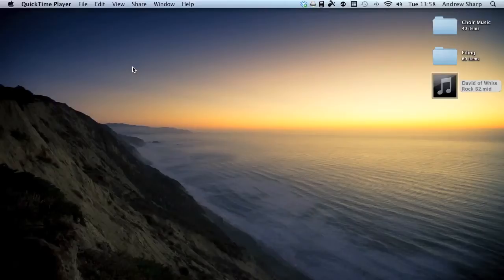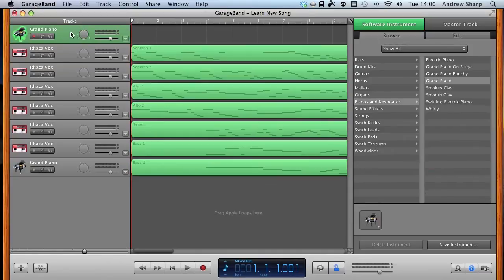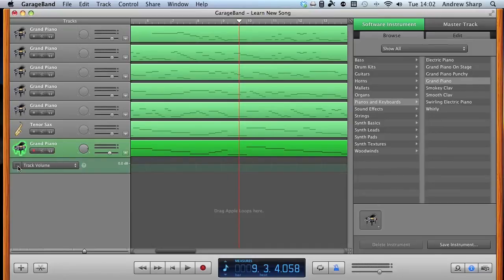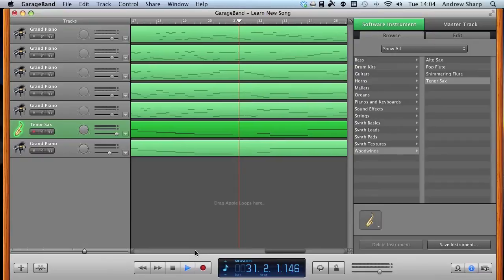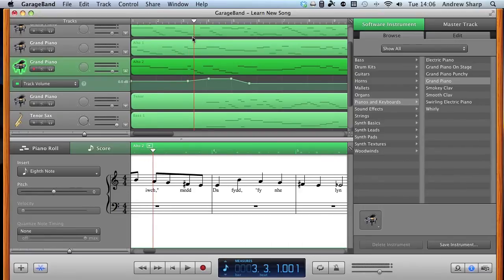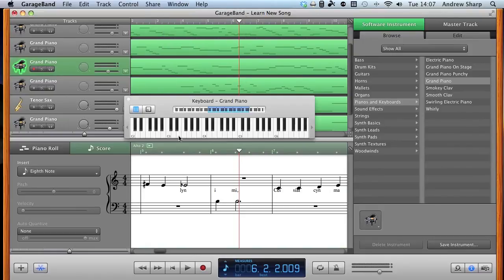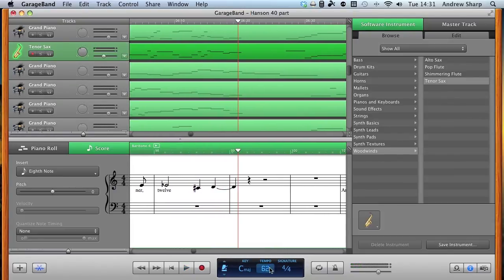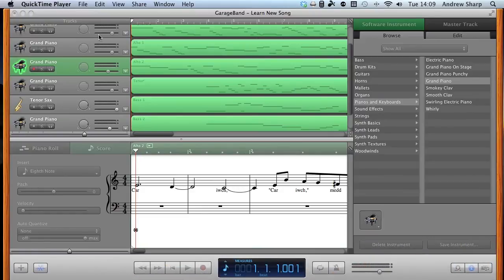Learn a song using Garage Band and a midi file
How to learn a song using a midi file and Garage Band on your Mac.